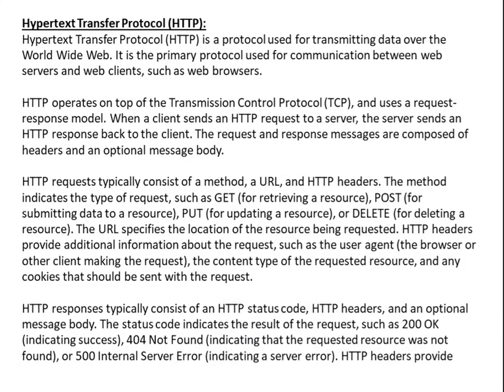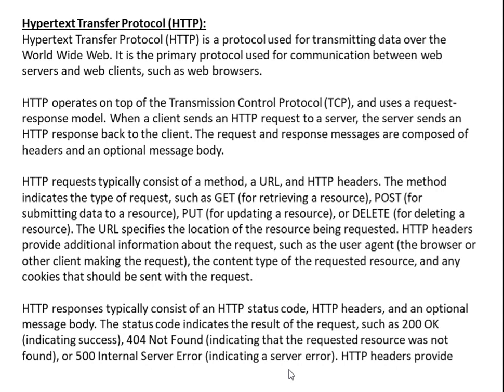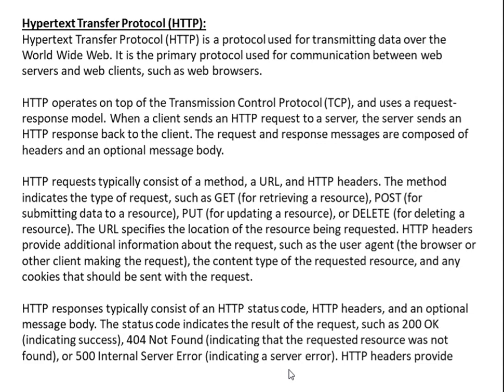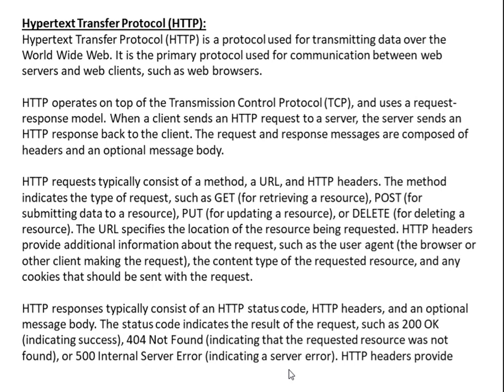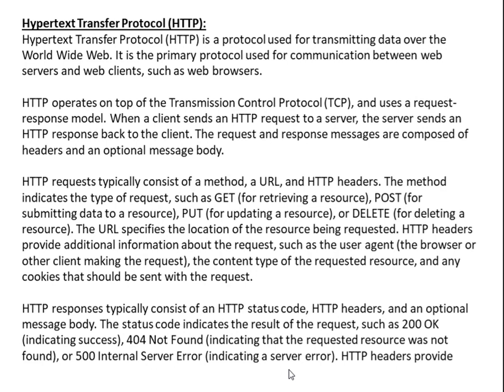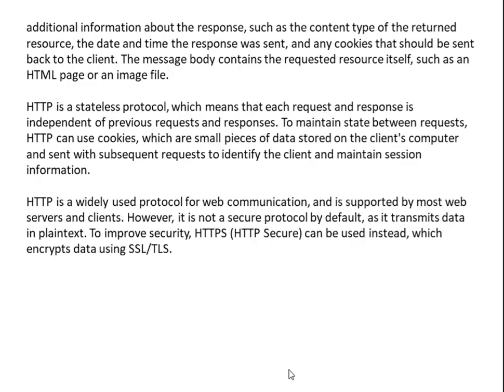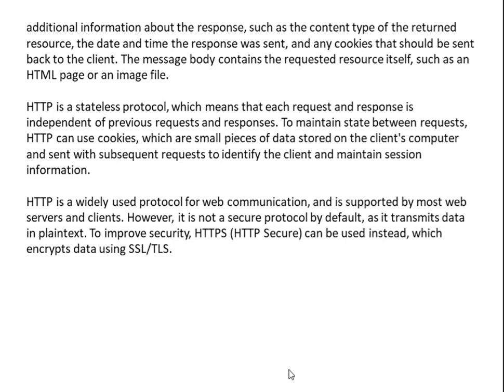Hypertext Transfer Protocol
Hypertext Transfer Protocol and Details